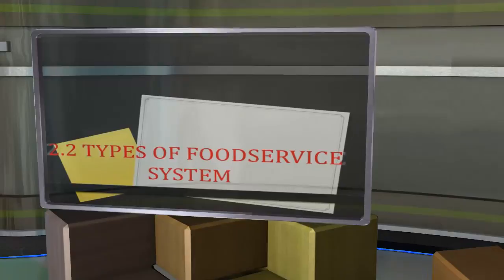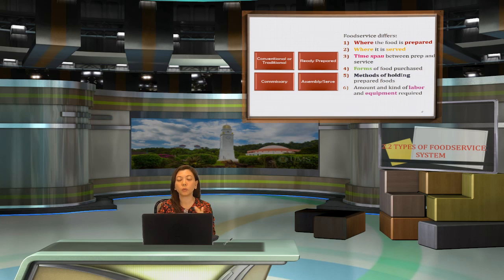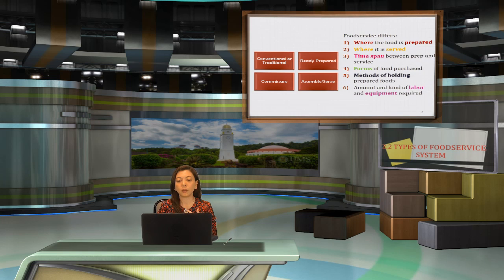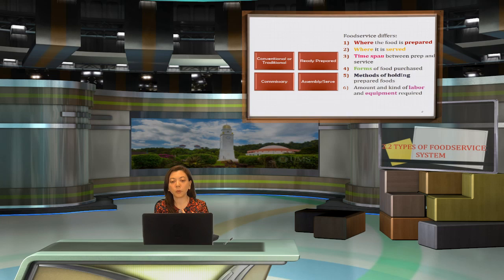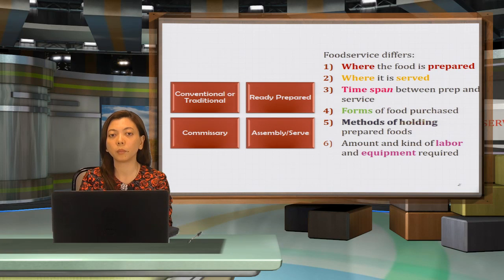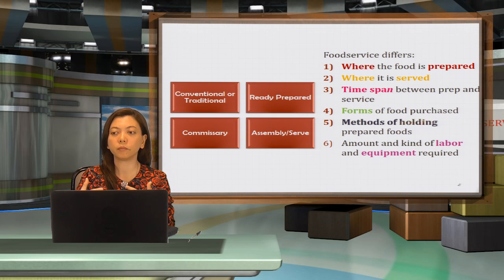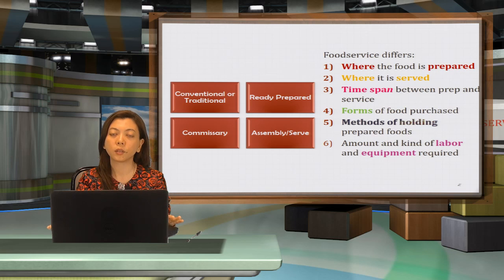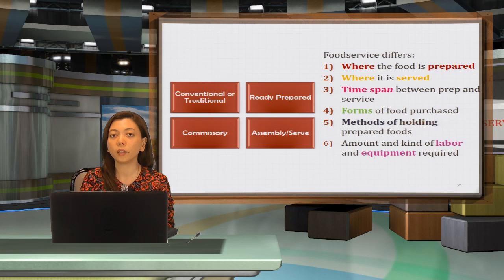WEEK 2.2 Type of food service System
Topic: Food service system